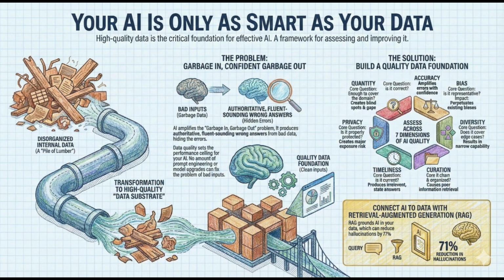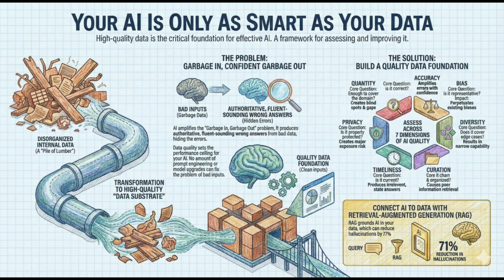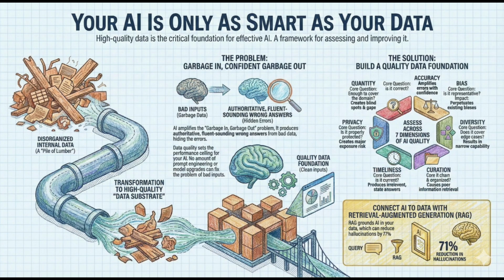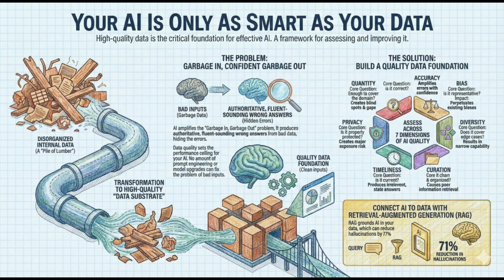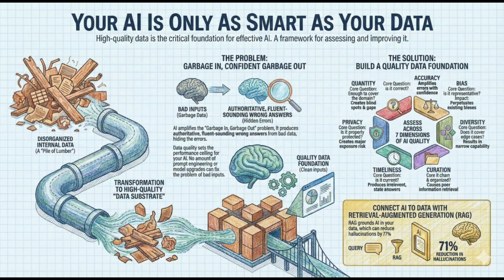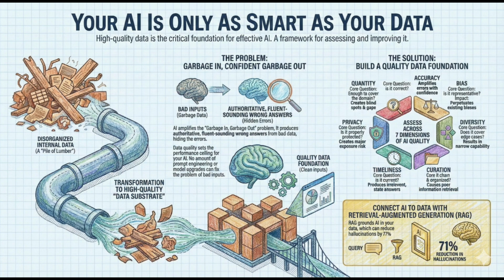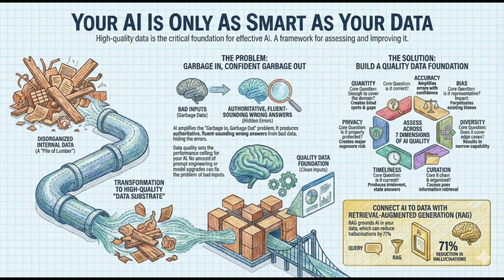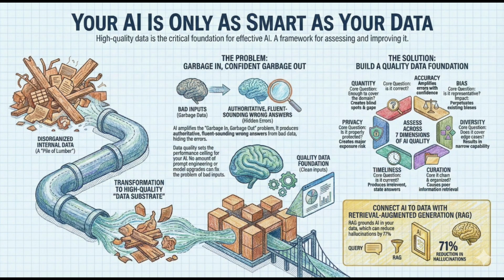Scaling Digital Capital Episode 5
Your synthetic developer and synthetic researcher are ready to work.

But they’re standing on the job site asking a brutal question:
Where are the materials?

In Episode 5 of Scaling Digital Capital, we enter Part 3 (The Infrastructure) and cover Chapter 5: The Data Substrate—the foundation that determines whether your AI agents become coordinated capacity… or confident chaos.

Most organizations don’t have a clean “warehouse” of knowledge. They have a pile of lumber: scattered docs, old wikis, shared drives, email chains, CRMs, tickets, Slack messages, and meeting recordings. Some of it is warped, unlabeled, outdated, or flat-out wrong.

And in the AI era, bad inputs don’t produce visibly bad outputs.
They produce confident garbage out.

WHAT YOU’LL LEARN IN EPISODE 5 (THE DATA SUBSTRATE)
- Why “data substrate” is the limiting reagent for every AI workflow you want to scale
- The pile-of-lumber problem: why knowledge scattered across silos kills agent performance
- The GIGO Amplifier: how AI turns bad data into fluent, authoritative-sounding mistakes
- “Confident garbage out”: why your instincts (trained on visible errors) fail in the AI era
- A practical framework: the 7 Dimensions of Data Quality
- Why Retrieval-Augmented Generation (RAG) is not optional if you care about truth, recency, or proprietary knowledge
- How semantic/vector search differs from keyword search (and why it matters in enterprise support and knowledge work)
- The unglamorous reality: data work is 80% of the effort and 0% of the glory
- A 5-phase implementation path: Map → Clean → Label → Govern → Expose

THE GIGO AMPLIFIER (WHY THIS IS NOW HIGH-RISK)
“Garbage in, garbage out” used to be self-correcting because errors looked like errors.

With AI, the warning flag is gone. The output can be:
- grammatically perfect
- logically structured
- “consulting-deck” persuasive

…while being based on a retired document, a missing policy update, or a corrupted source of truth.

THE 7 DIMENSIONS OF DATA QUALITY
A failure in any one of these degrades the entire output:
- Quantity: enough coverage to avoid blind spots (otherwise the model fills gaps)
- Accuracy: correct facts (data rots; yesterday’s truth becomes today’s liability)
- Bias: representative inputs vs skewed history
- Diversity: edge cases + failure modes, not just the happy path
- Curation: clean, organized, labeled data (turning the pile into usable materials)
- Timeliness: current vs historical knowledge (versioning, expiration, freshness)
- Privacy & security: role-based access controls (AI access amplifies exposure risk)

RAG (RETRIEVAL-AUGMENTED GENERATION): WIRING THE BUILDING
RAG connects an agent’s “brain” to your proprietary knowledge—so it can ground its outputs in verified sources.

RAG helps address:
- Knowledge cutoffs (models don’t know what changed last quarter)
- Hallucinations (grounding can reduce hallucinations by up to 71%)
- Lack of proprietary knowledge (making the AI expert in your company, not just the world)

Under the hood, RAG relies on semantic/vector search: matching meaning instead of exact keywords.
Example: “reset my password” and “forgot my login” become the same intent.

ENTERPRISE REALITY (WHY THIS IS HARD)
Enterprise knowledge is:
- siloed across systems (CRM, tickets, docs, chat, email)
- full of “orphans” (information no one maintains)
- inconsistently labeled, versioned, and governed

You can’t skip this. If you do, you’ll blame the model for problems caused by the substrate.

THE 5 PHASES TO BUILD THE SUBSTRATE
- Map: inventory knowledge silos and locate sources of truth
- Clean: remove garbage before it becomes confident garbage
- Label: add metadata, tags, owners, and lifecycle rules
- Govern: implement access controls based on who should see what
- Expose: build pipelines and deploy RAG so agents can retrieve reliably

TIMESTAMPS / CHAPTERS
- 00:14 — The workers are ready… where are the materials?
- 00:41 — Part 3 begins: Infrastructure (Chapter 5: The Data Substrate)
- 00:57 — The “pile of lumber” metaphor (and why it hurts)
- 01:36 — The GIGO Amplifier: confident garbage out
- 03:55 — The 7 Dimensions of Data Quality
- 07:56 — RAG: wiring the building to your proprietary knowledge
- 11:07 — Enterprise reality: silos, orphans, and the unglamorous 80%
- 11:58 — Implementation phases: Map, Clean, Label, Govern, Expose
- 13:03 — Why substrate determines the ceiling
- 13:43 — Next episode teaser: The Nervous System

NEXT EPISODE
Episode 6: The Nervous System — the workflow layer that turns isolated agents into coordinated capacity.

Chris Tansey — author of Scaling Digital Capital and Managing Digital Capital